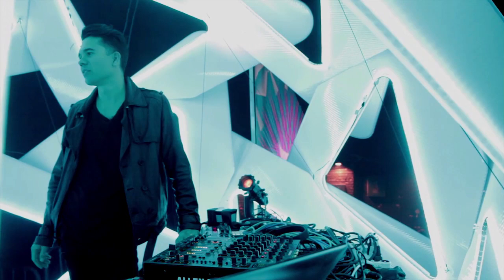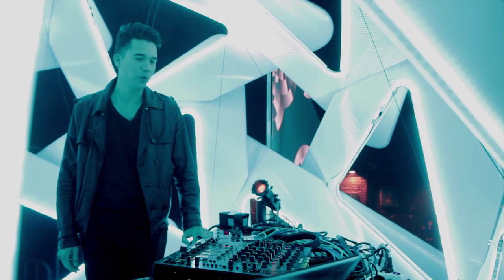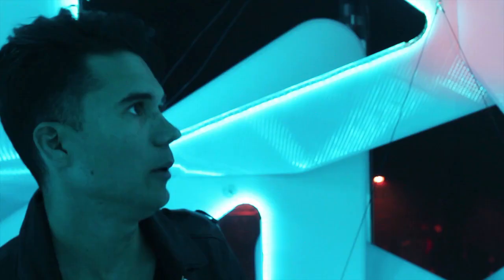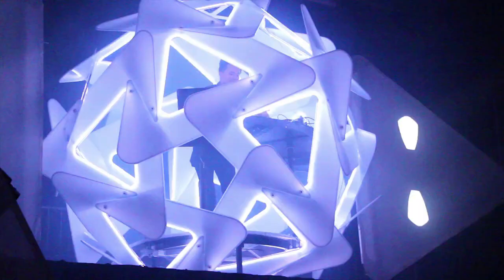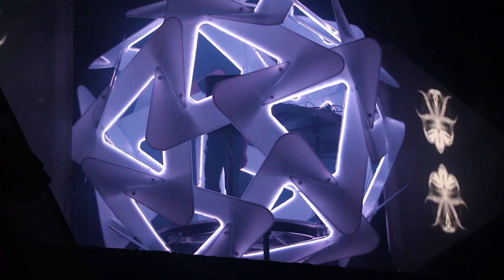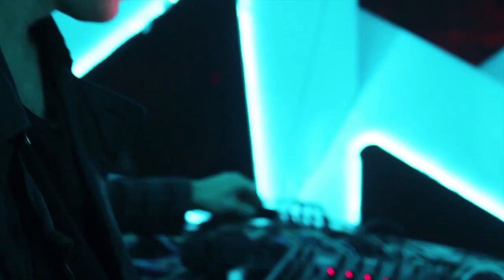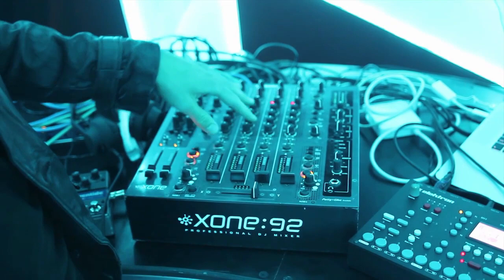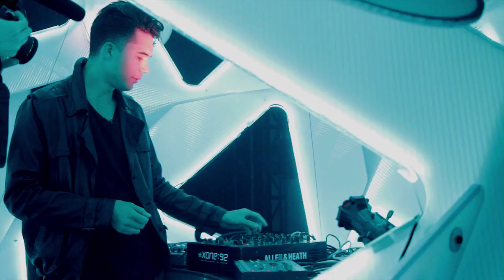How I Play: Matthew Dear / Audion Interview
We got a behind-the-booth interview with Matthew Dear's Audion setup.